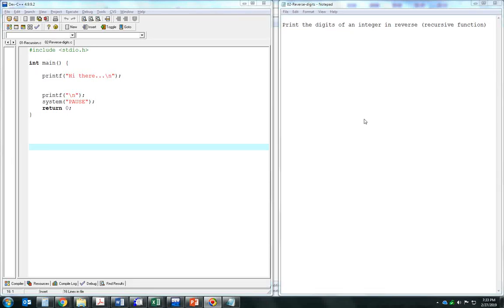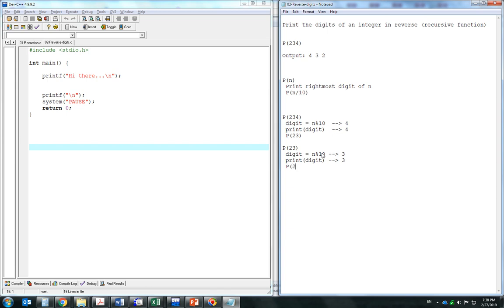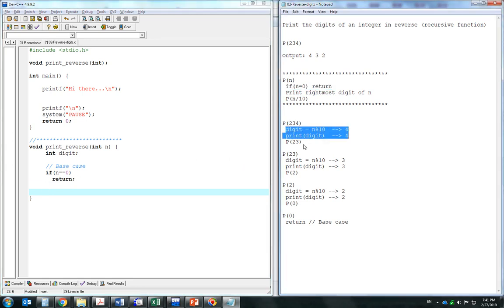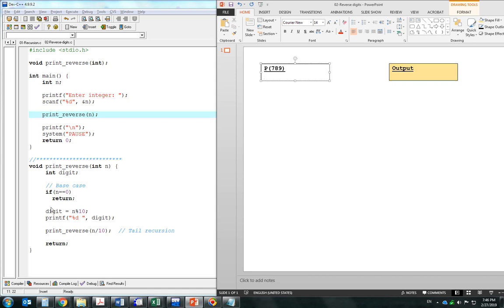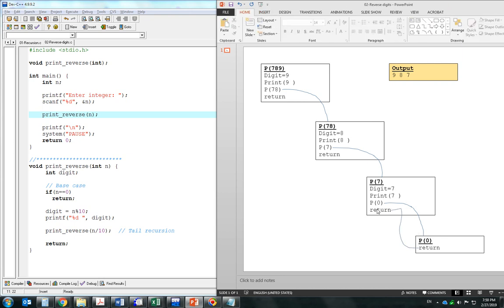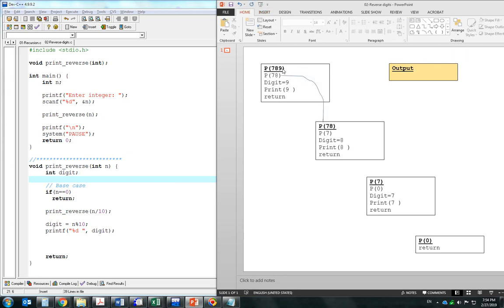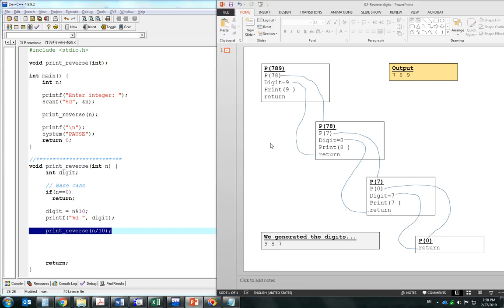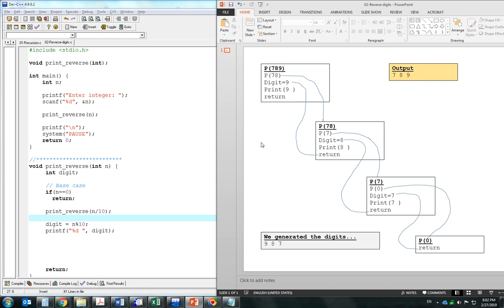Recursion (Part 2: reverse digits)